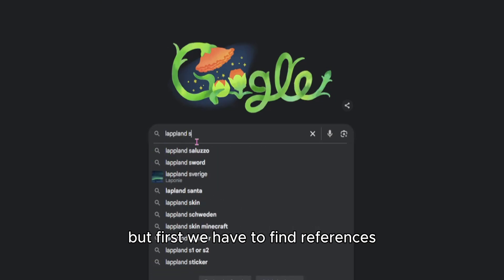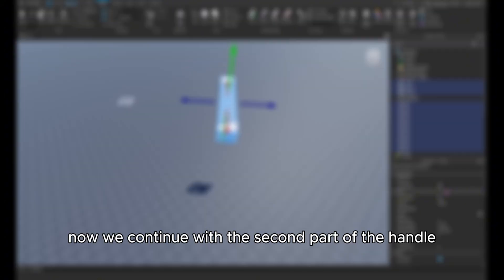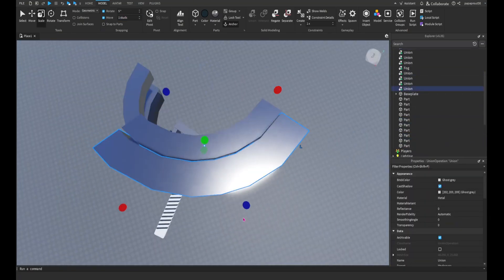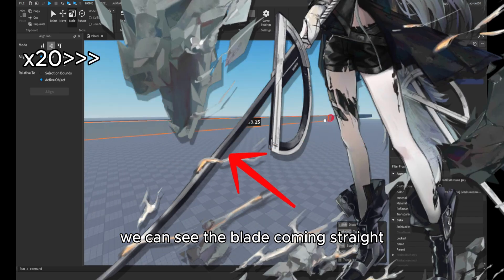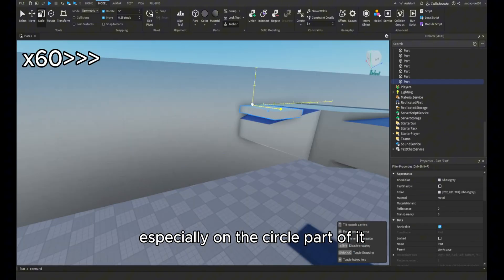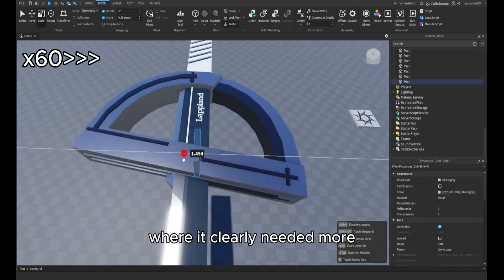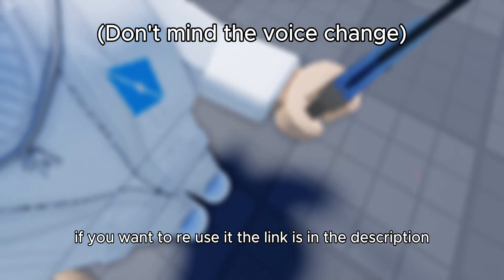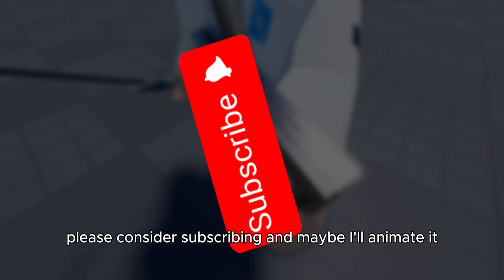Lappland Swords ArKnight Roblox Studio SpeedBuild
I'm speedbuilding Lappland's Swords in roblox studio